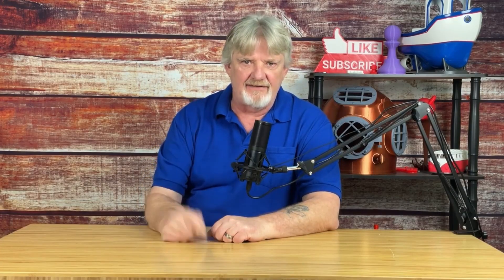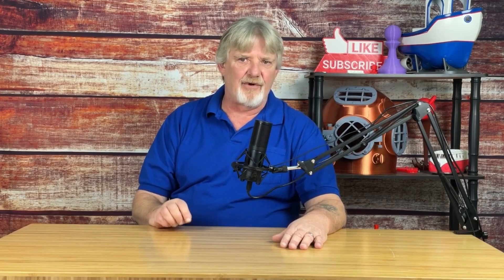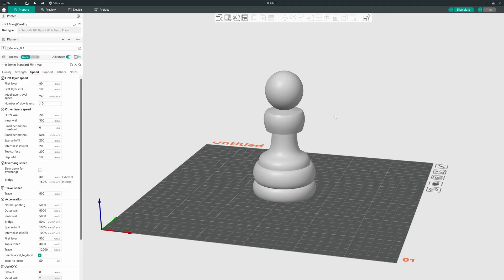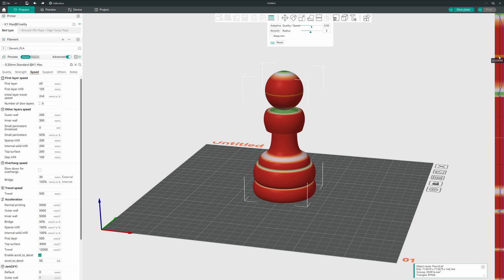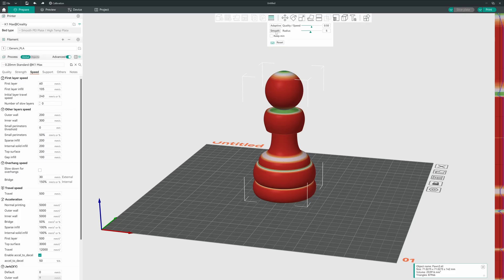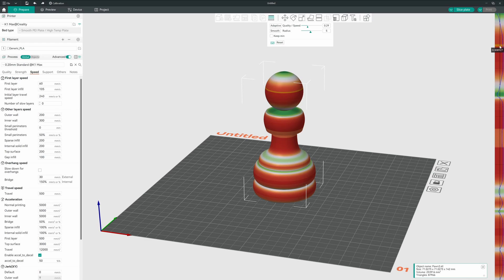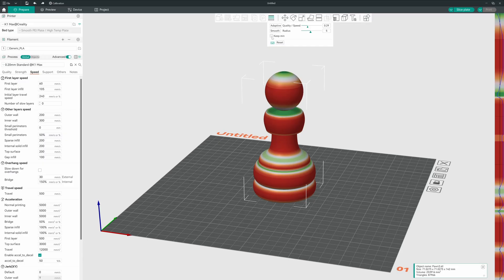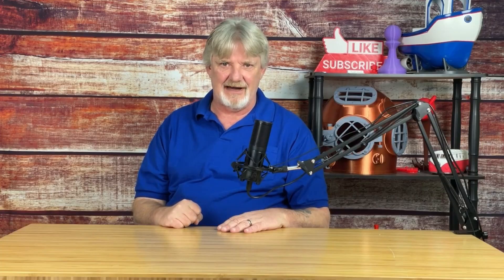Get Rid Of Those Rings & Steps with Orca Slicer's Variable Layer Height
In this video I'll show you how to get rid of those "steppy" looking top layers on curved parts using Orca Slicer. The steps are also the same for Bambu Studio and Prusa Slicers. If you're using Cura, the link below is a video I did demonstrating how to eliminate those steps and ring using Adaptive Layers.

With Variable Layer Height, you'll be able to smoothly transition between layer heights so there is no drastic change taking your 3D Prints to the next level with awesome results!

Larger layer heights in the straight verticals, smaller layers on the curves with reduce print time and increase the quality.

Use Cura's Adaptive Layers To Increase Quality, Not Print Time